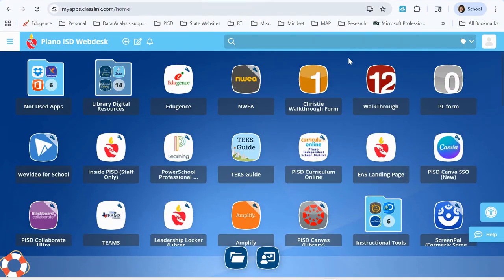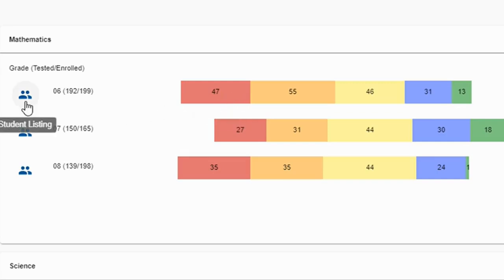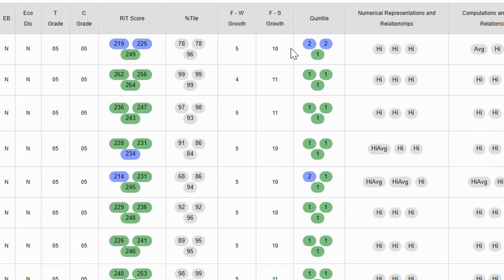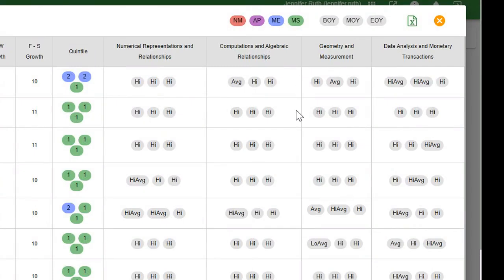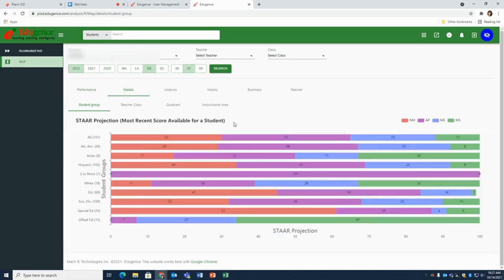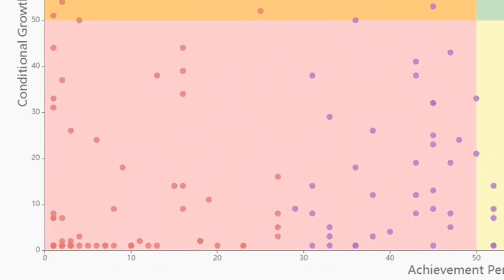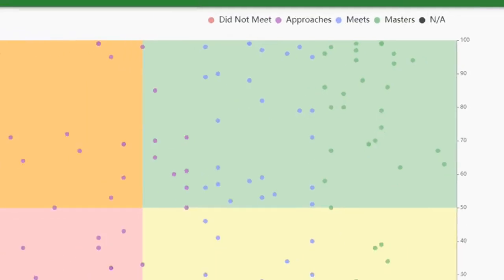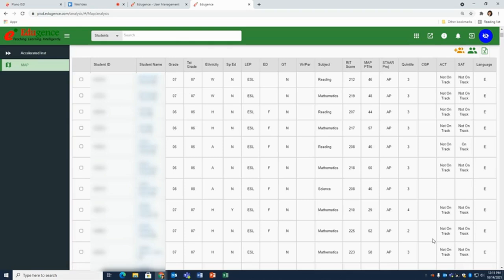MAP Dashboard Video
How to access and use the MAP Dashboard in Edugence.